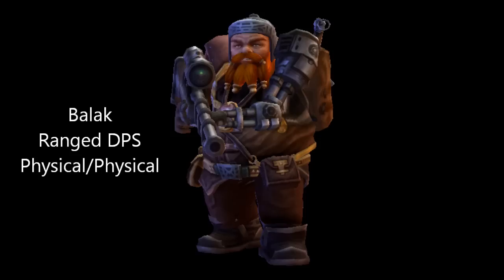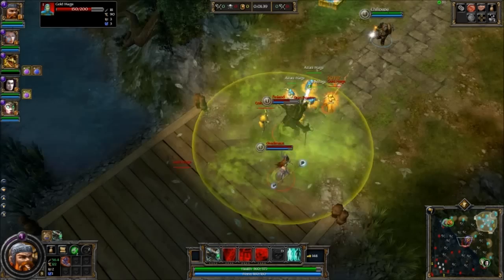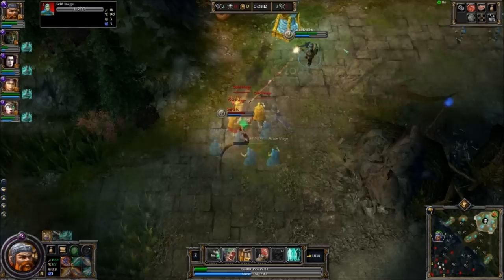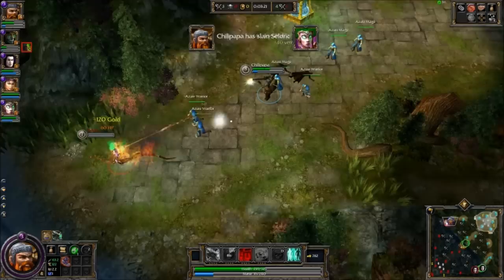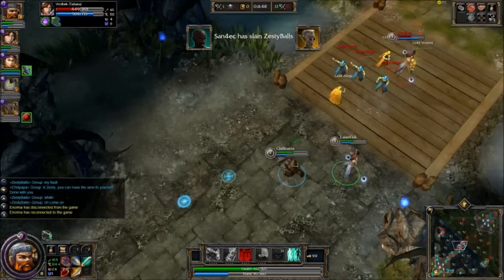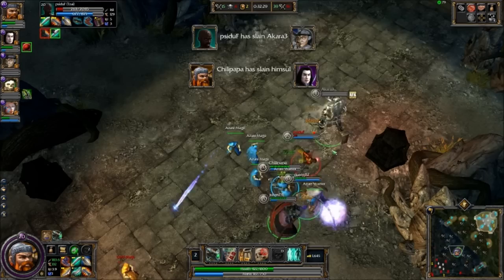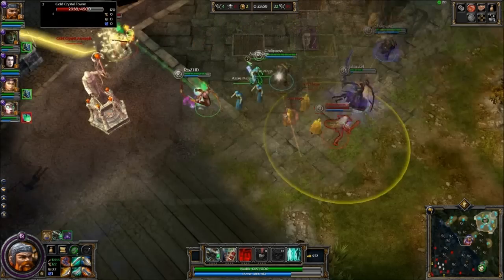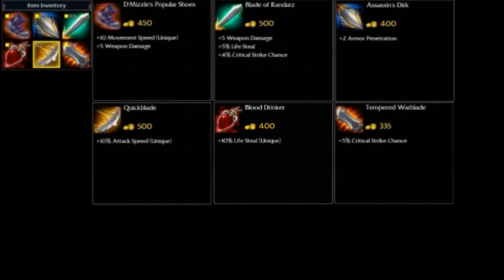balak guide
A video guide to Balak, an immortal in the game Rise of Immortals